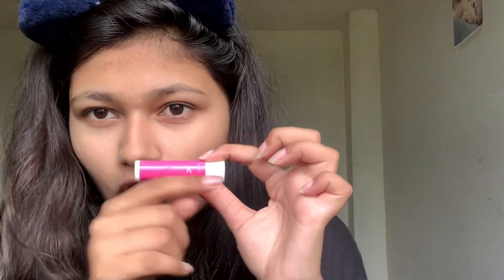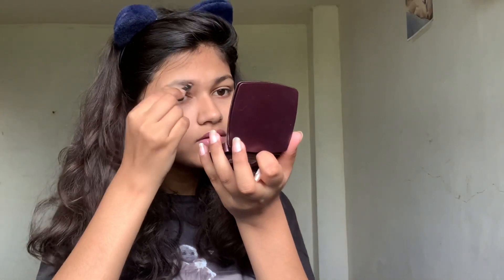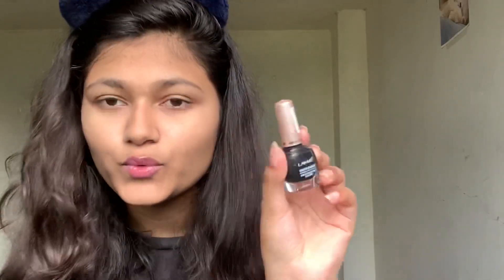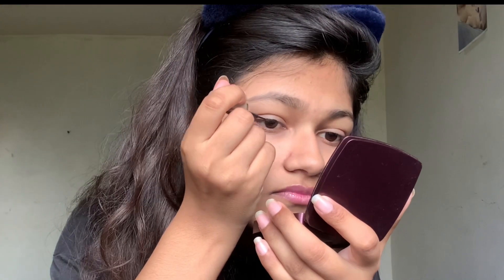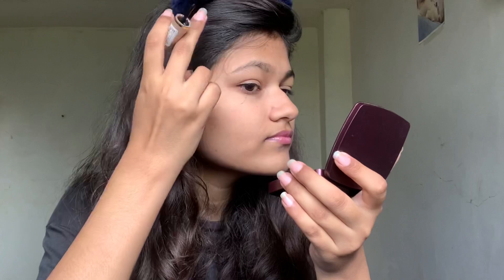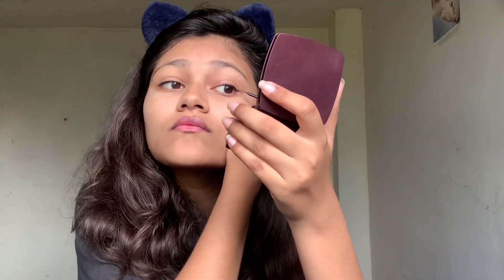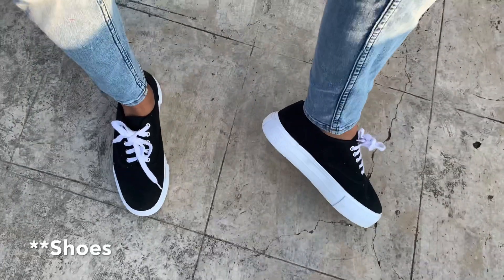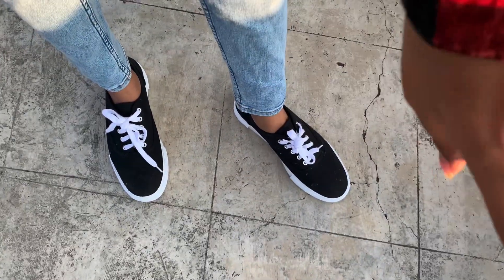GRWM To Take Instagram Photos | Insta photoshoot | Rachna Thorat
GRWM to take Instagram photos | GRWM to take Instagram pictures | Insta photoshoot.
This video is really chill I’m doing kind of like a GRWM to take Instagram photos. So , get ready with me to take Instagram pictures/photos .
Checkout these videos as well , I know you’ll like them .